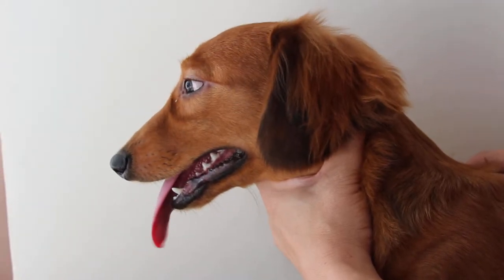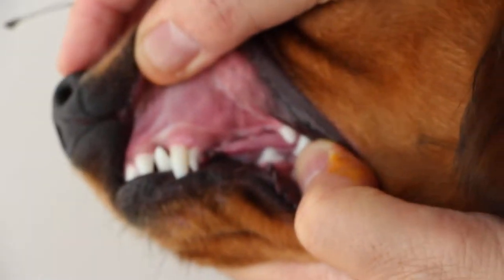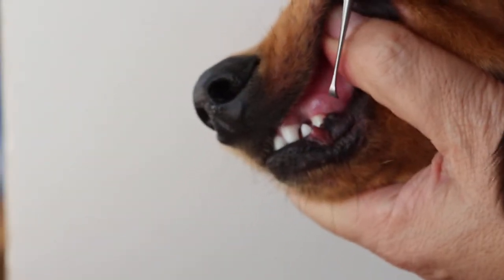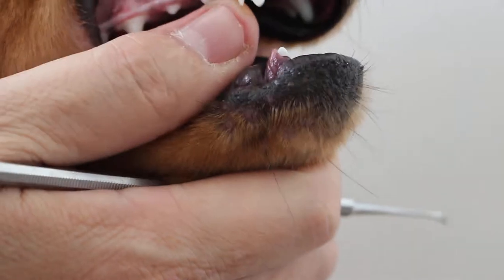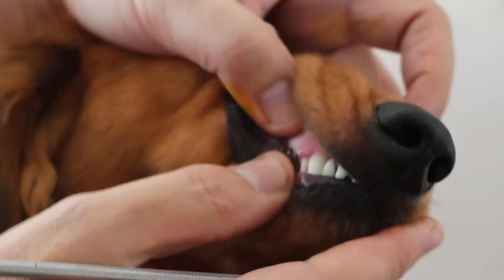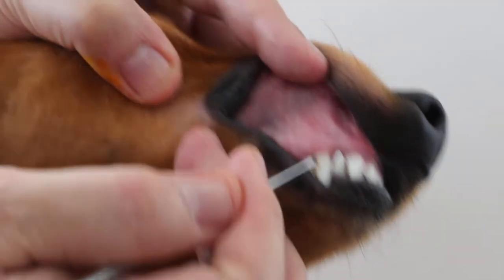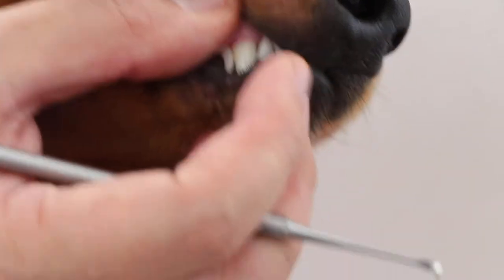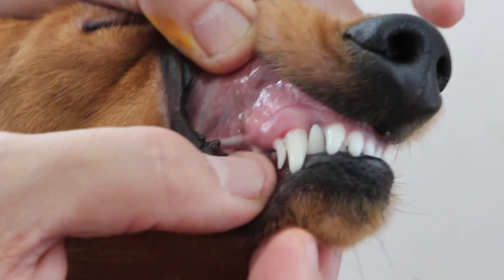10-month-old Dachshund has no periodontal disease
No gum inflammation or periodontal tissue attachment loss in this 10-month-old Dachshund. The retained puppy canine teeth in the upper jaw obstructs the development of the permanent canine tooth. Hair and food are trapped between the retained puppy and permanent canine teeth resulting in plaque formation and later tartar and gingivitis, leading to periodontal disease